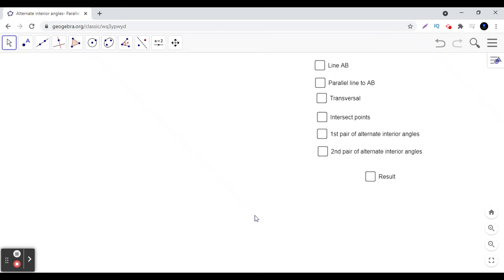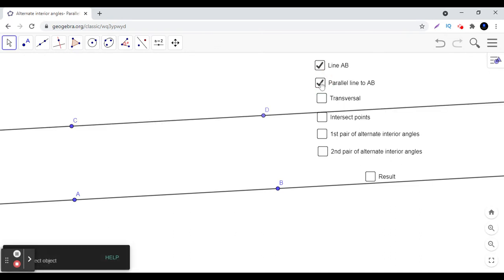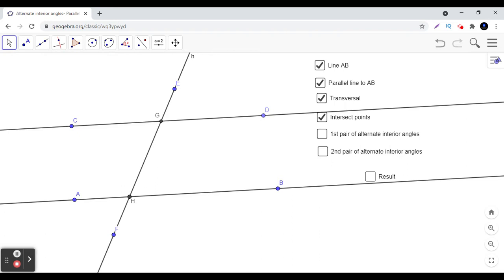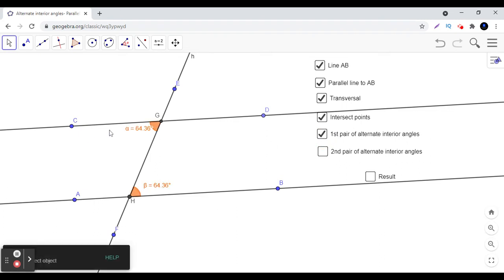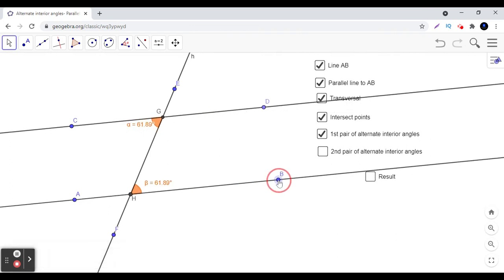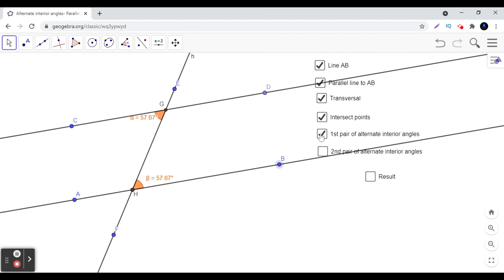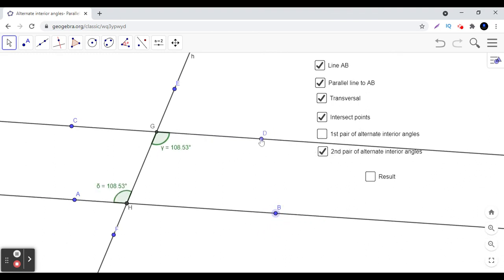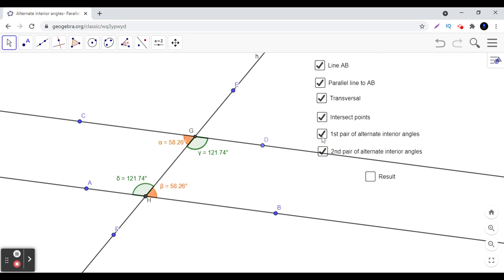GeoGebra Demonstration| Alternate Interior Angles are equal| Parallel Lines and Transversal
Topic
Alternate Interior Angles  - Parallel Lines and Transversal

Demonstration of when two parallel lines are cut by a transversal then alternate interior angles are equal.

Playlists of Videos Class 8 Mathematics